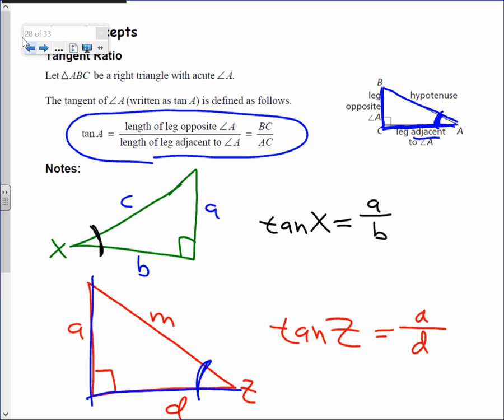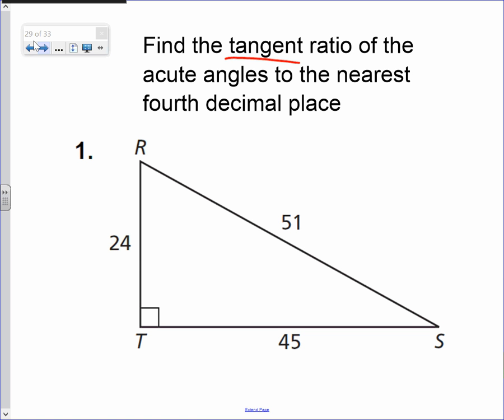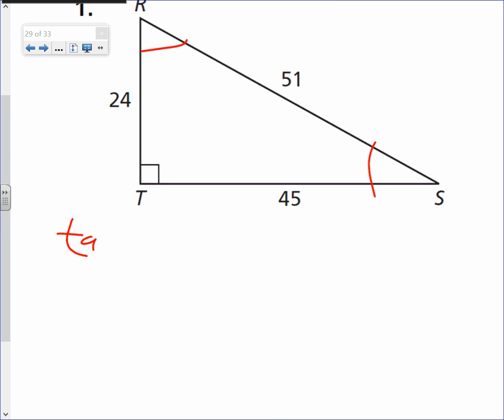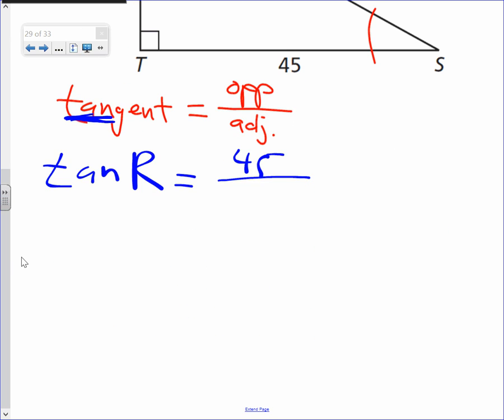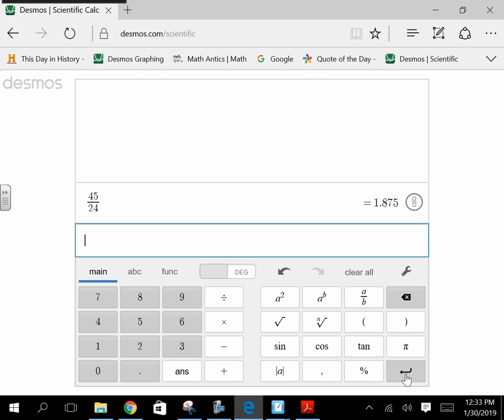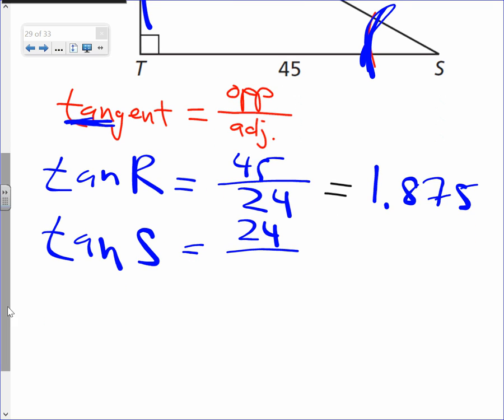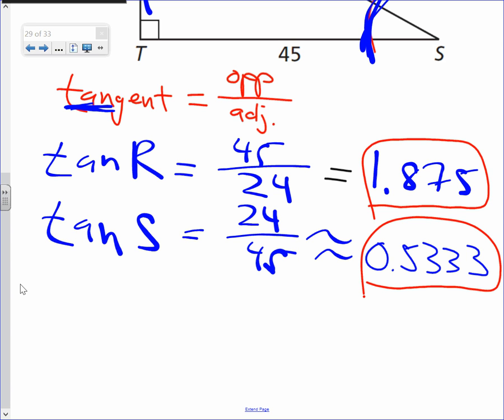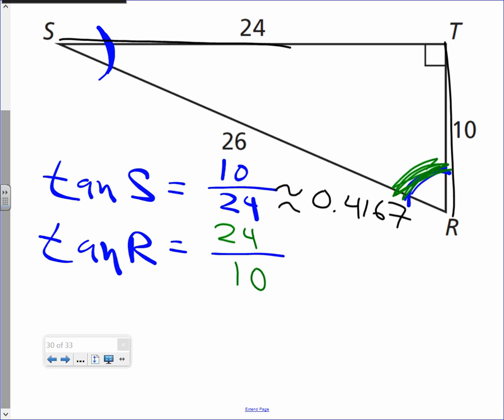PHILO MATH: tangent intro PT 2 9 4